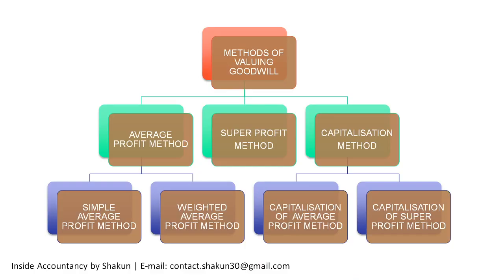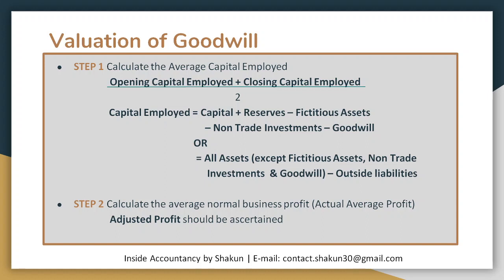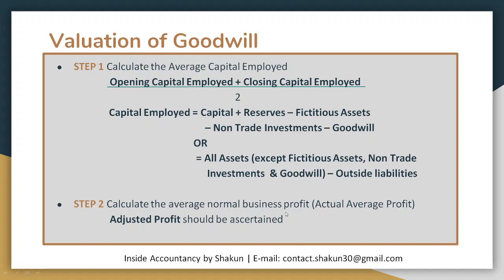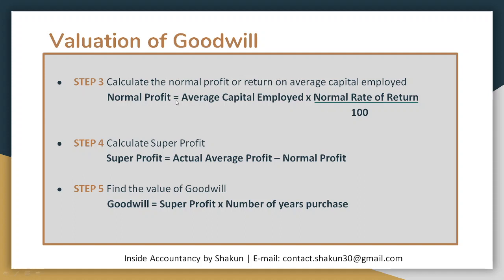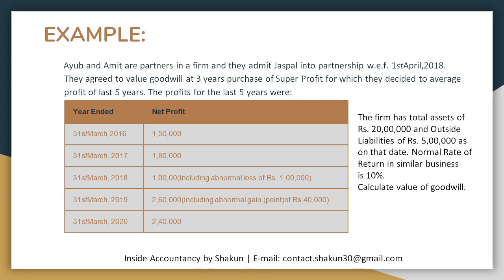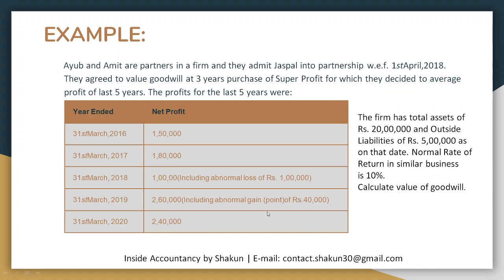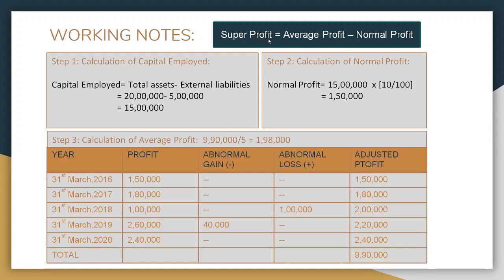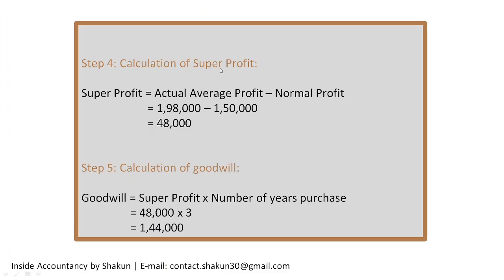Super Profit Method | Chapter-3 Goodwill: Nature & Valuation | Class XII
This video covers the following topics:
* Methods of valuing Goodwill
* Super Profit Method